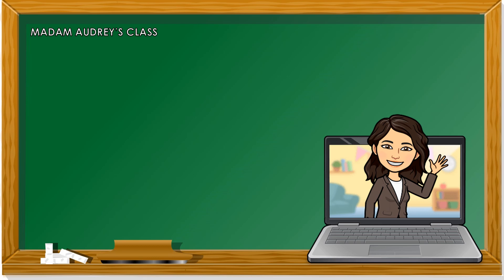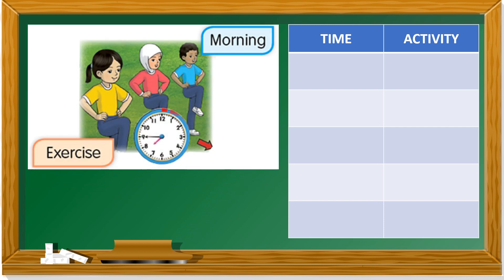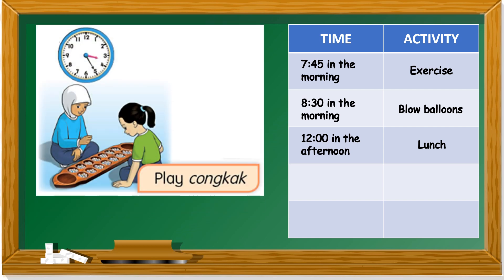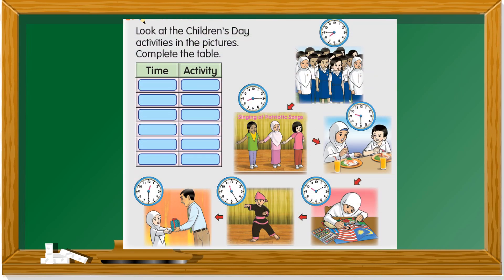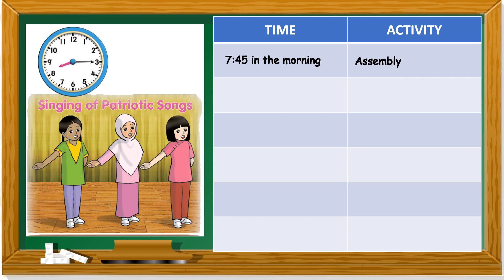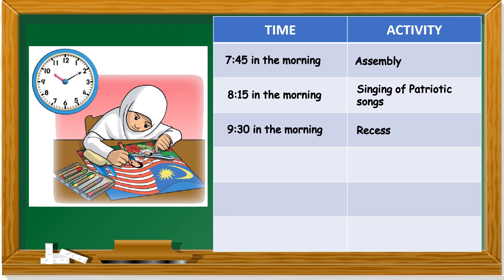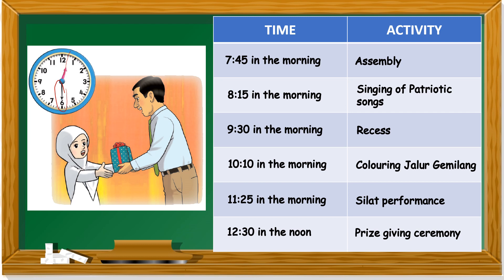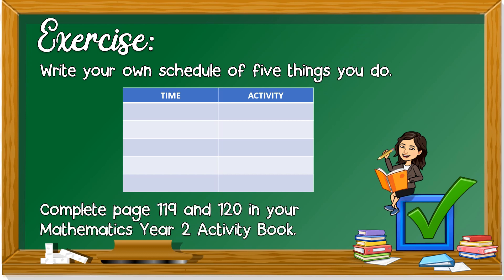Mathematics Year 2 | SK | Record The Time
Unit: Time
Topic: Record The Time